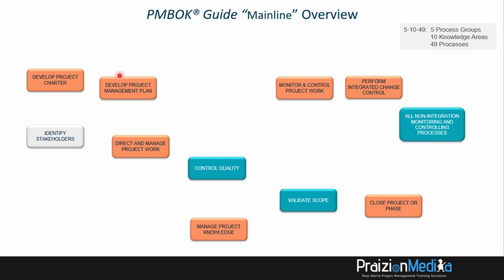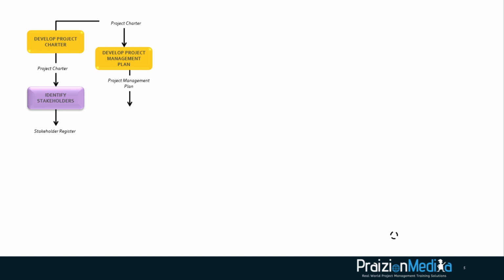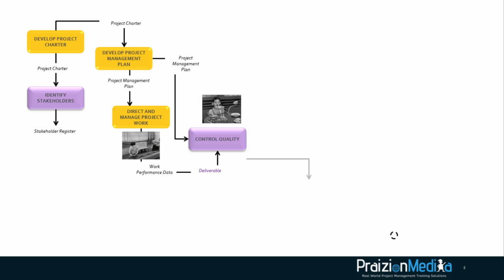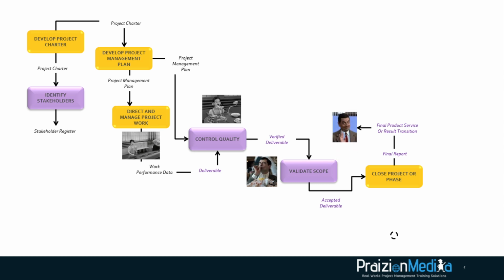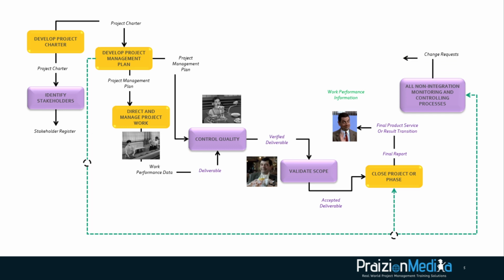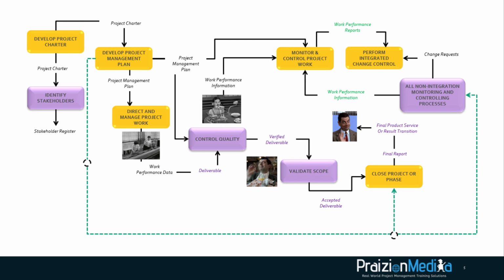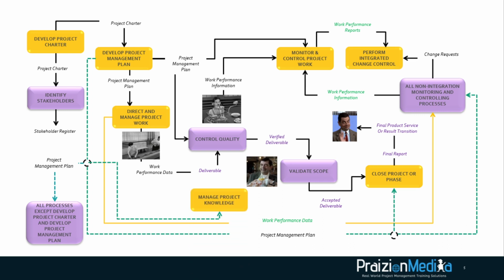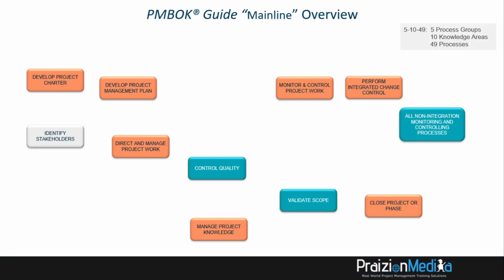PMBOK Guide 80/20 HACK - 5 Minutes Saves You 5 Hours of Prep Time!